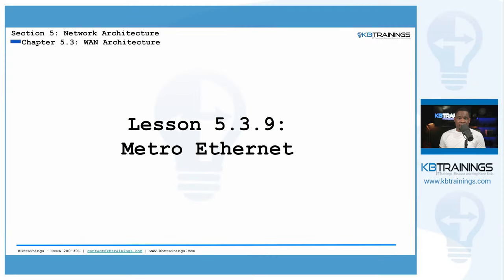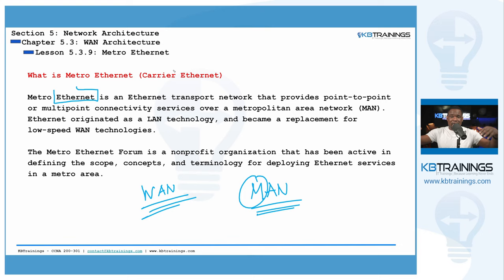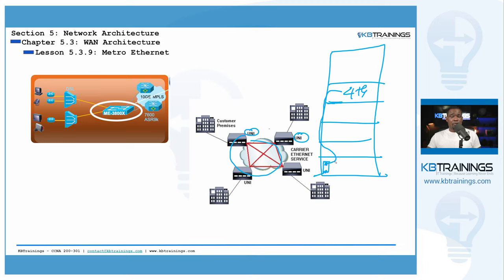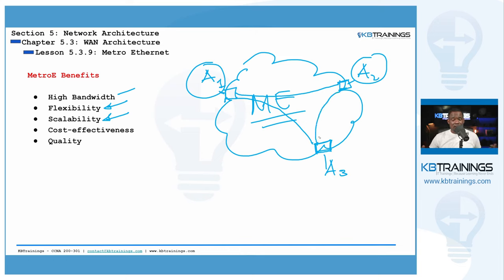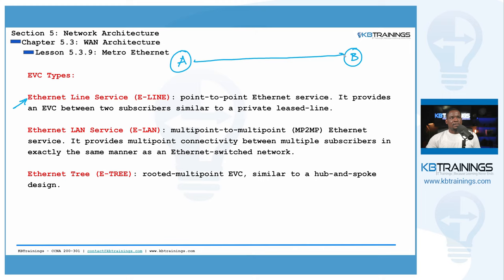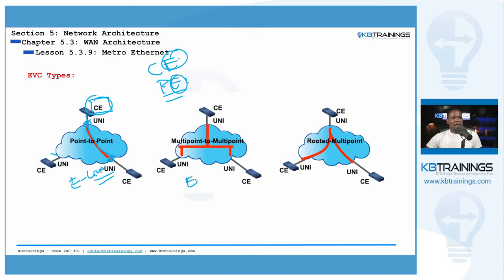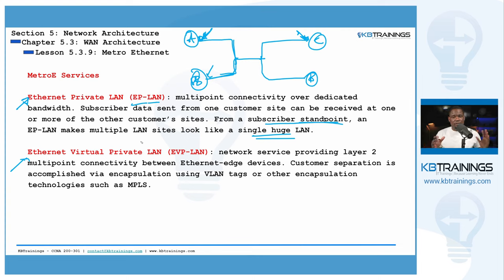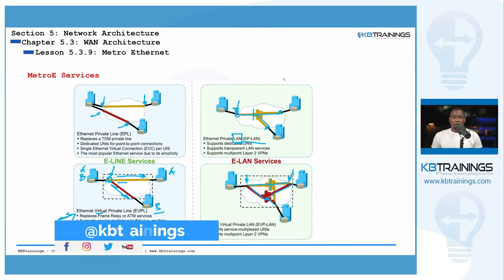How Businesses Connect In Modern Cities With Metro Ethernet | CCNA 200-301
Hello guys,

This video is one of the lessons I create on kbtrainings.com as part of the CCNA 200-301 course (English and French). This course goes from Zero to Engineer and teaches you all the essentials to pass the exam and build a career in networking.

We are talking about Metro Ethernet and the services available.

TABLE OF CONTENTS
00:00 Intro
01:52 What is Metro Ethernet (Carrier Ethernet)
06:15 MetroE Benefits
09:05 MetroE Concepts
13:08 MetroE Services
18:08 Conclusion

Guy Bisuku